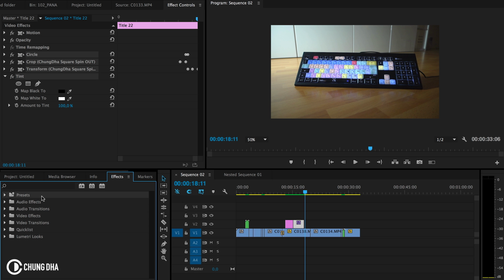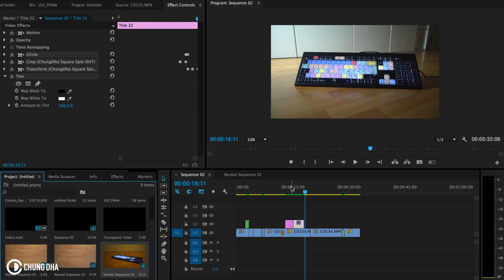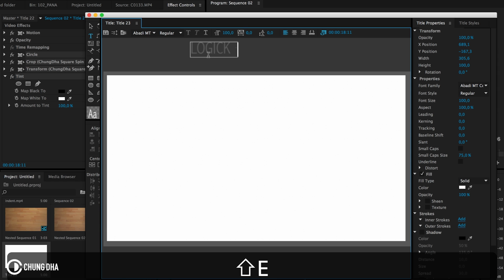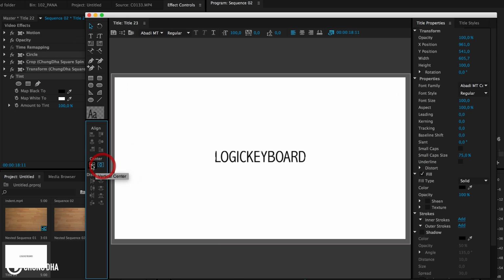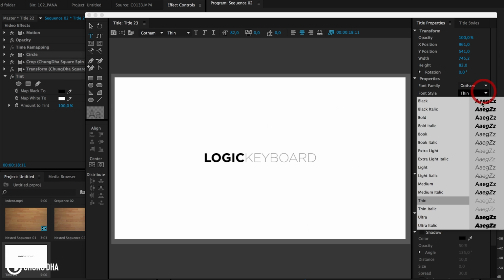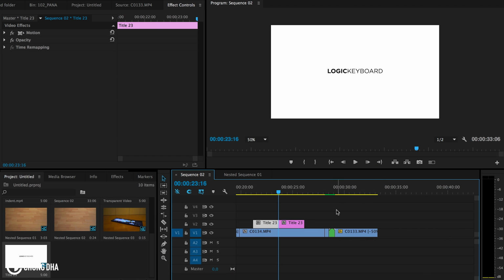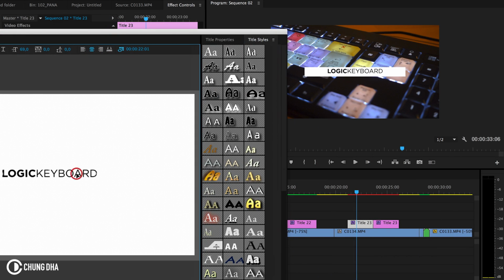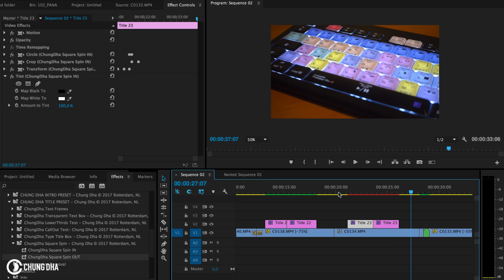Square Spin Title Tutorial for Adobe Premiere Pro // Chung Dha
In this tutorial video I am going to show you how to achieve the Square Spin Title Text reveal animation in Adobe Premiere Pro. This is a great title reveal to introduce the title of your video.

LogicKeyboard Adobe Premiere Pro Backlit ASTRA Keyboard
ASTRA PPRO MAC
ASTRA PPRO PC